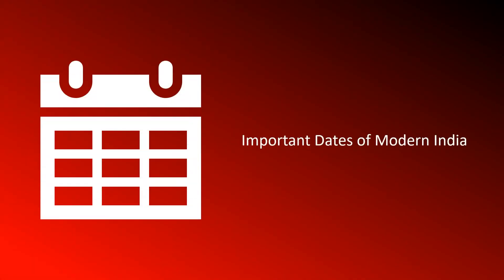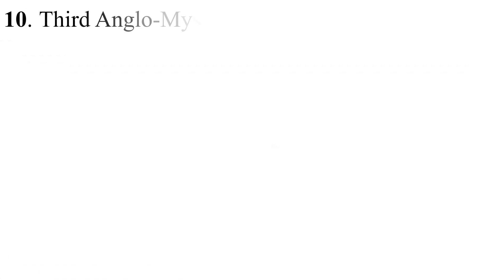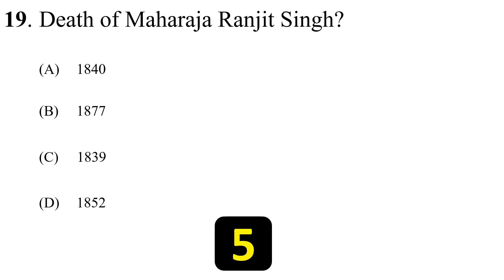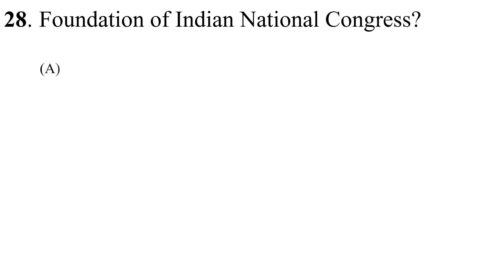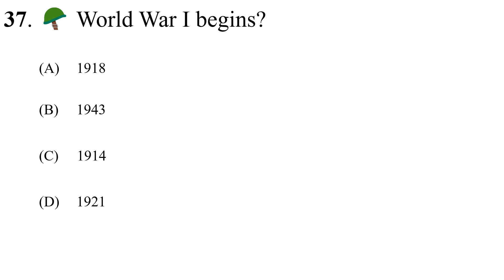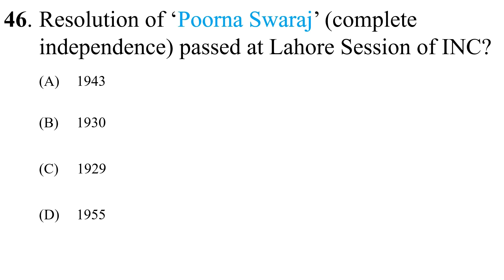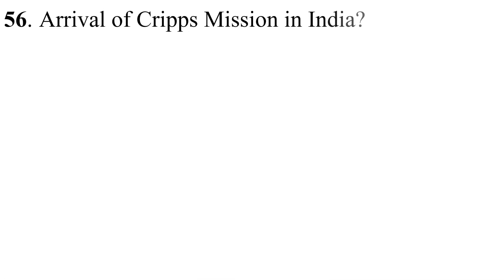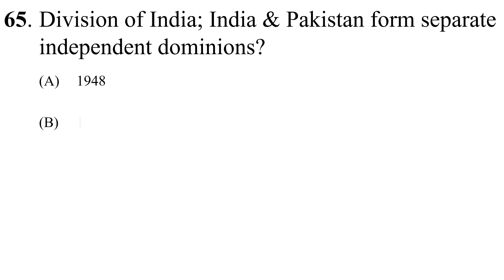Important Dates in Modern India ◾ Modern Indian History ◾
‘Mr MCQ' is an educational channel
Wherein we upload MCQ videos over various topics with great quality and contents.

► In Video Questions:
1. Battle of Plassey?
2. Establishment of British political rule in India at the hands of Lord Clive?
3. Third Battle of Panipat?
4. Battle of Buxar?
5. Clive appointed Company’s Governor in India?
6. First Anglo-Mysore war?
7. Birth of Maharaja Ranjit Singh?
8. Second Anglo-Mysore War?
9. Pitt’s India Act?
10. Third Anglo-Mysore War?
11. The Permanent Settlement of Bengal?
12. Fourth Anglo Mysore War?
13. Death of Tipu Sultan?
14. Treaty of Bassein?
15. Treaty of Amritsar?
16. Practice of Sati prohibited?
17. Raja Rammohan Roy visits England?
18. Death of Raja Rammohan Roy at Bristol, England?
19. Death of Maharaja Ranjit Singh?
20. Suppression of thagi by Coloneal William Henry Sleeman?
21. First Anglo - Afghan War?
22. First Anglo - Sikh War?
23. Second Anglo – Burmese War?
24. First Railway line opened between Bombay and Thane and a Telegraph line in Calcutta?
25. The Sepoy Mutiny or First War of Independence?
26. Birth of Rabindranath Tagore?
27. Birth of Mahatma Gandhi?
28. Foundation of Indian National Congress?
29. Birth of Jawaharlal Nehru?
30. Birth of Subhash Chandra Bose?
31. Tibet Expedition (Young Husband Delegation)?
32. Partition of Bengal by Lord Curzon?
33. Foundation of Muslim League by Salimullah (Nawab of Dhaka) at Dhaka?
34. Delhi Darbar?
35. King and Queen visit India?
36. Delhi becomes the capital of India?
37. World War I begins?
38. Lucknow Pact signed by Muslim League and Congress?
39. World War I ends?
40. Montague-Chelmsford Reforms introduced?
41. Jallianwala Bagh massacre at Amritsar?
42. Khilafat Movement launched?
43. Boycott of Simon Commission?
44. Broadcasting started in India?
45. Death of Lala Lajpat Rai?
46. Resolution of ‘Poorna Swaraj’ (complete independence) passed at Lahore Session of INC?
47. Civil disobedience movement launched?
48. Dandi March by Mahatma Gandhi?
49. Gandhi-Irwin Pact?
50. Government of India Act?
51. Provincial Autonomy?
52. Congress forms ministers?
53. World War II begins?
54. Escape of Subhash Chandra Bose from India?
55. Death of Rabindranath Tagore?
56. Arrival of Cripps Mission in India?
57. Quit India Movement launched?